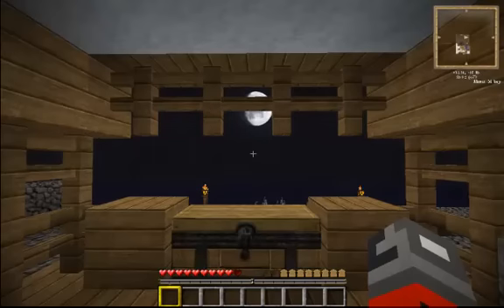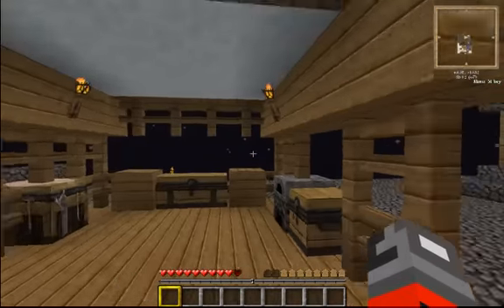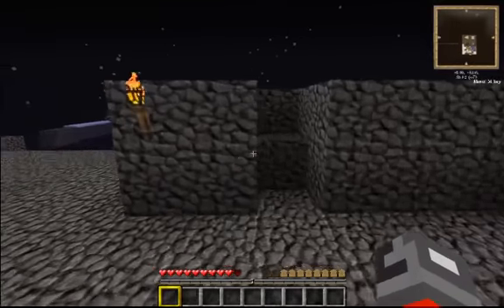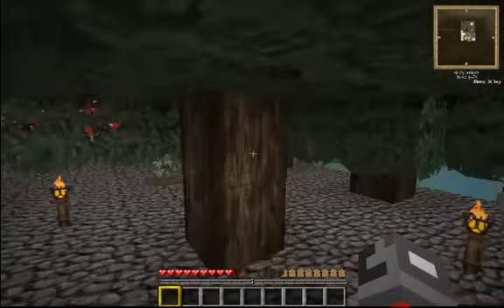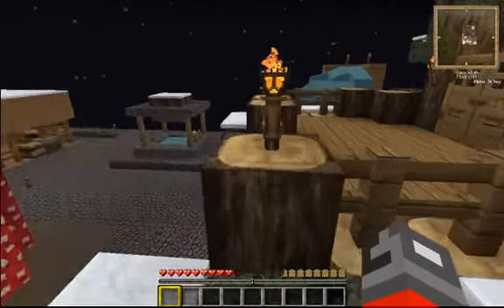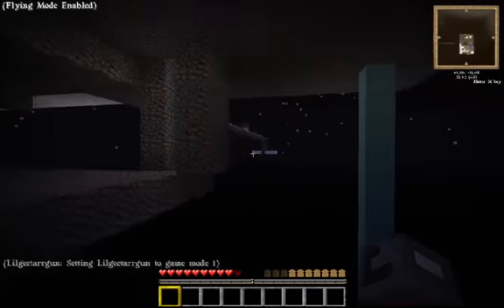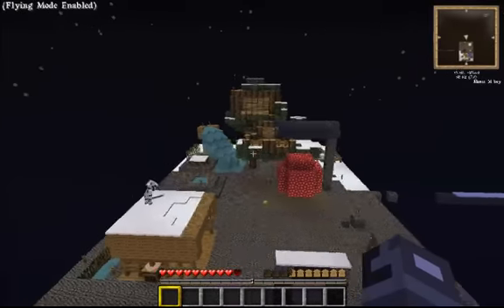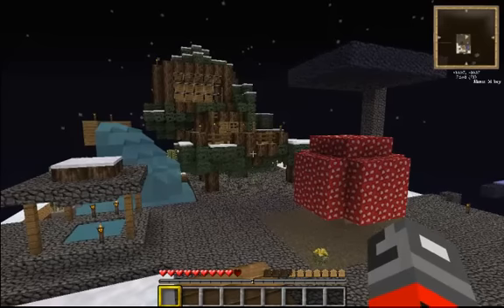SkyBlock Challenge Complete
Hey guys just completed the SkyBlock challenge with Lilgeetarrgun, just a quick video of the finnish product.